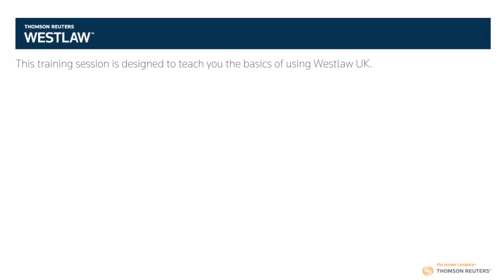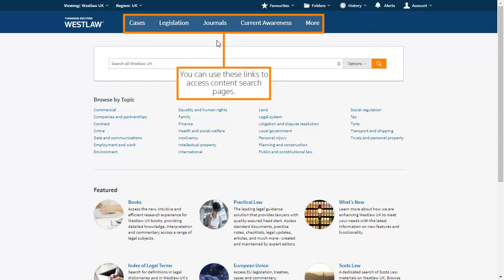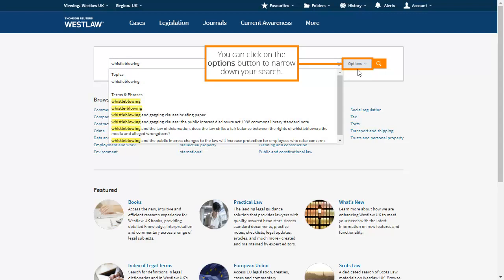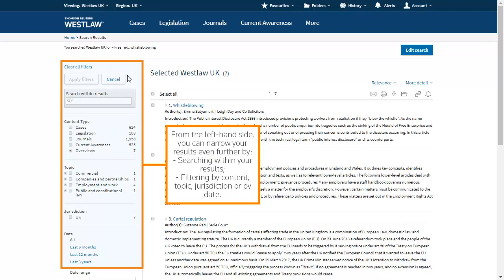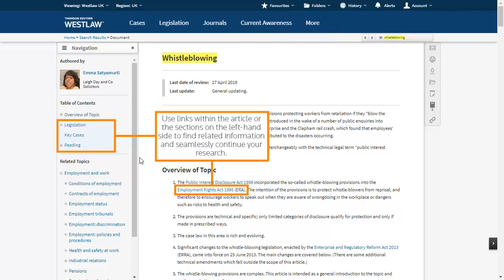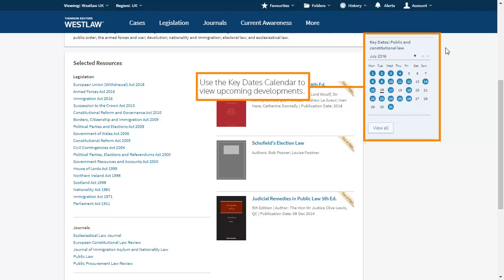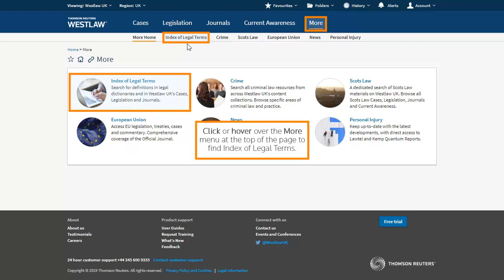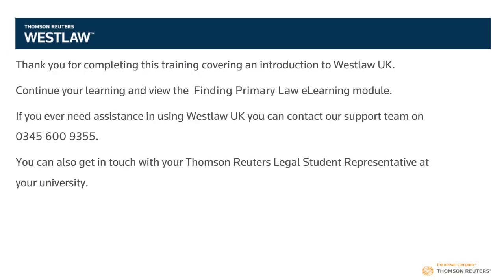Westlaw Certification - Basic Part 1 (Introduction)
A video tutorial designed to teach you the basics of using Westlaw UK.